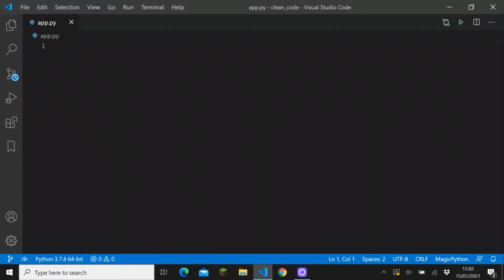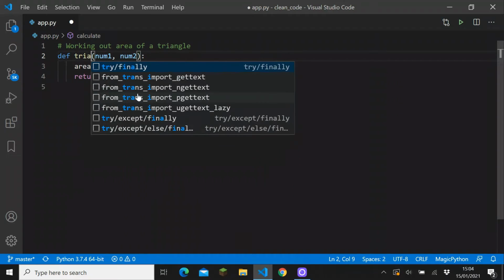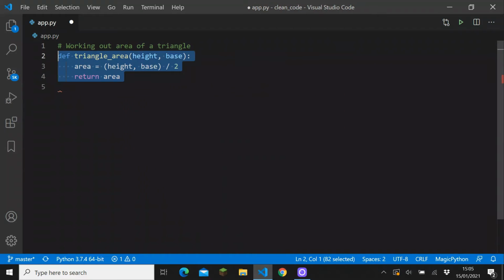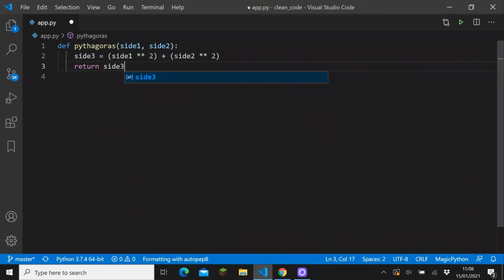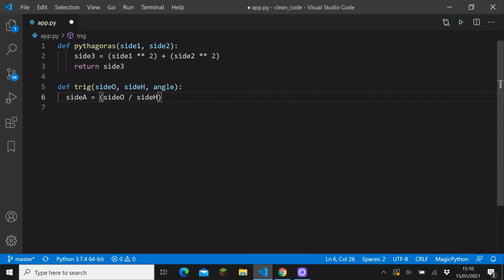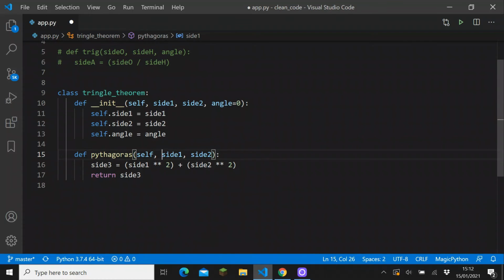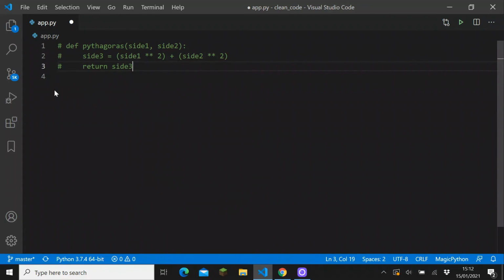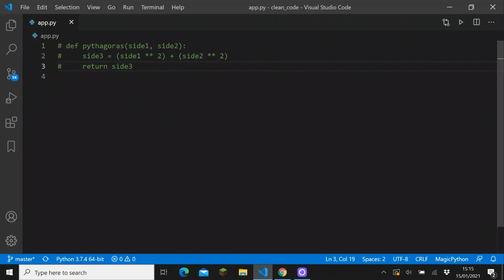Why Use Clean Code | Programming Tutorial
Beginner programmers may not understand the reason of clean code, but this video will explain the why and how.